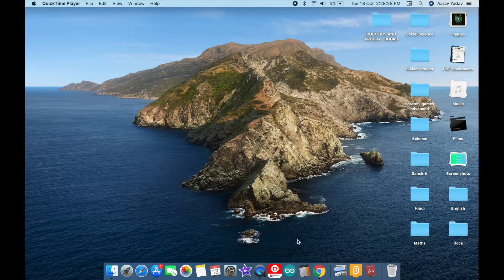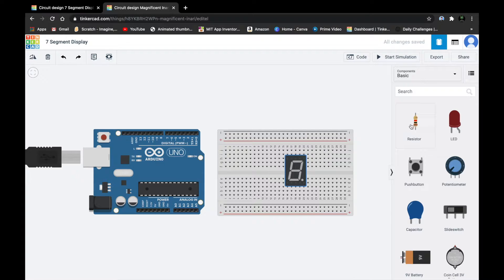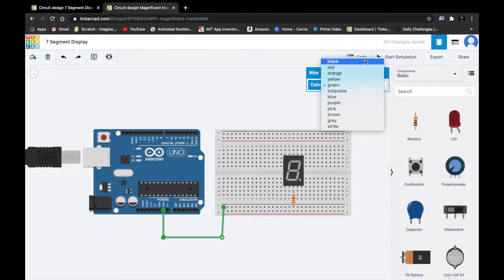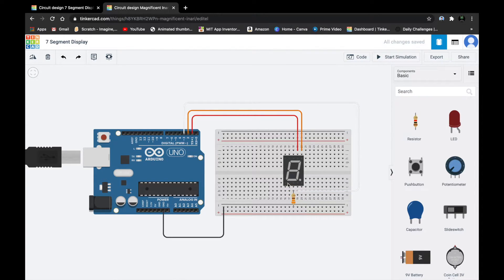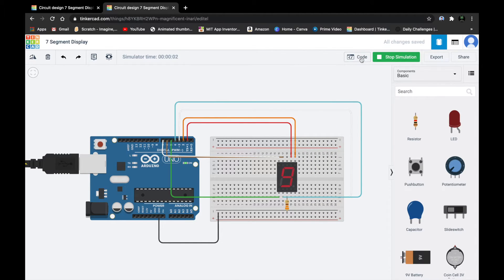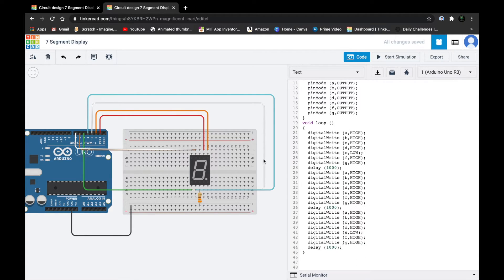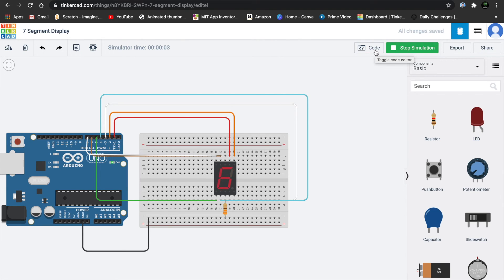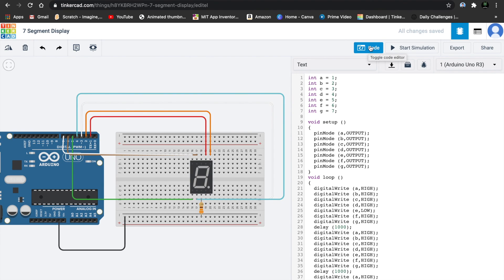Arduino Tutorial How to make a countdown in Arduino using 7 segment display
In this Arduino tutorial, I will be showing you how to make a countdown in Arduino using 7 segment Display.